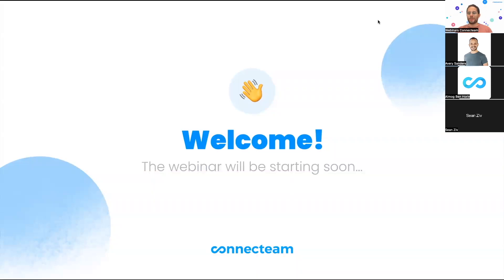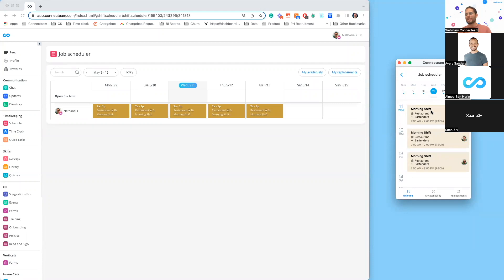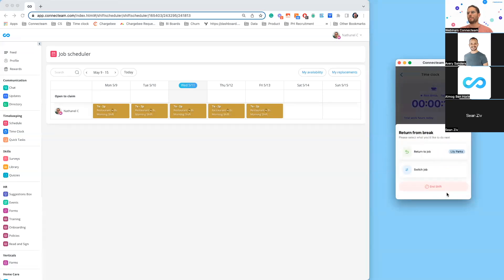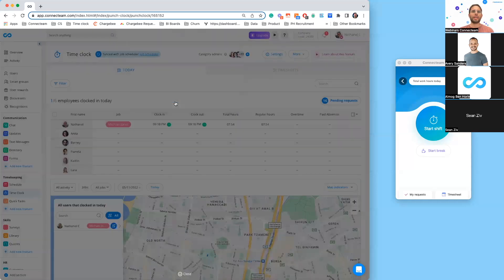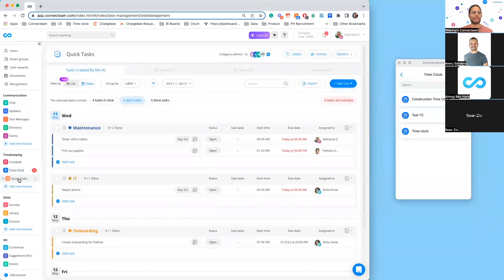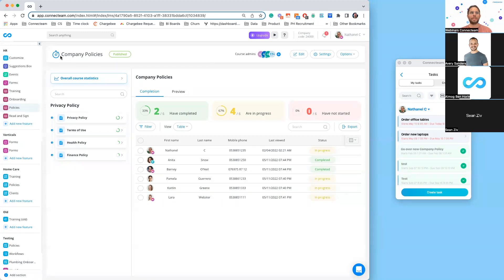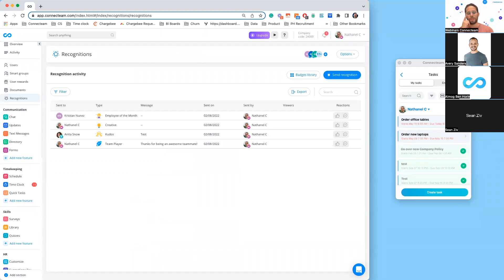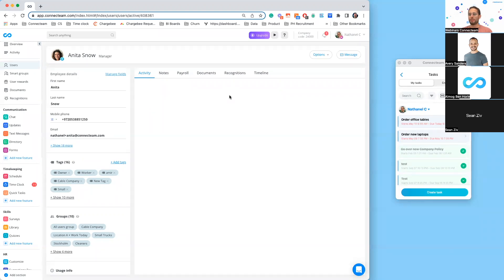Connecteam | Webinar | What's New?! (April 2021)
In this month’s New features webinar we covered:

➼ Time Clock:
- Switch jobs or log in to a break without clocking out
- See overnight shifts in the today tab

➼ Job Scheduler is now available for users on the PC too

➼ Kiosk app requires a selfie to log in!

➼ Chat's New limitations: easily decide exactly who you want your employees to communicate with

➼ Courses' New view: see all your users' exact status, at once

➼ Quick Tasks new list view

➼ Documents:
- View employee documents through their profile
- See documents' statistics
- Create a private chat through documents

➼ Create Pay Rates in bulk

➼ And more!